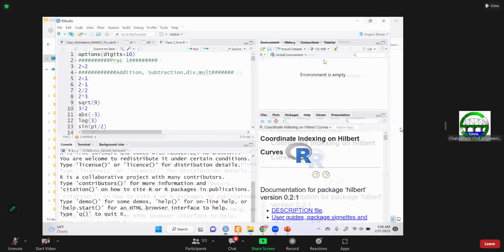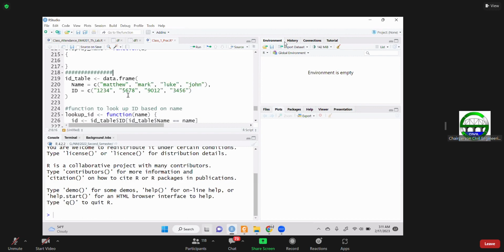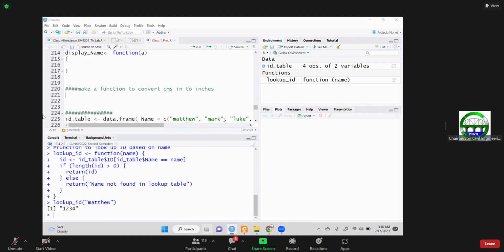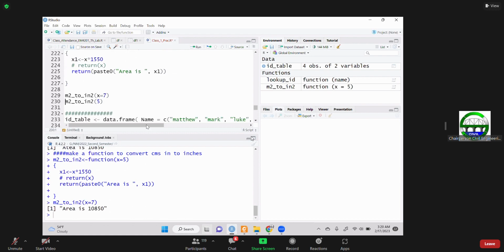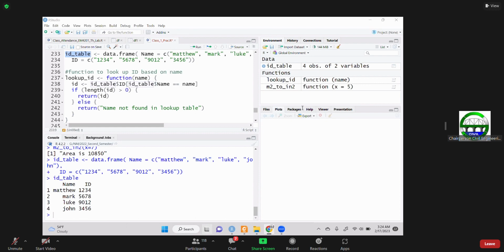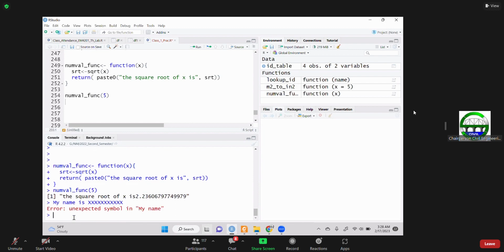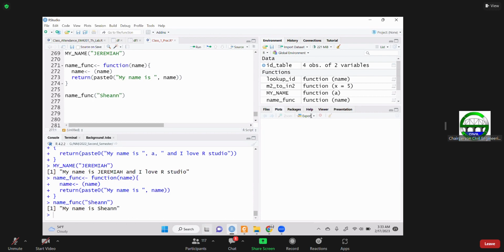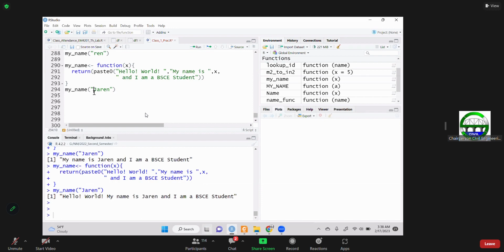Feb. 17, 2023 - Numerical Solutions to CE Problems Laboratory